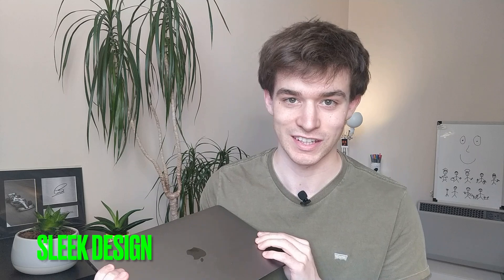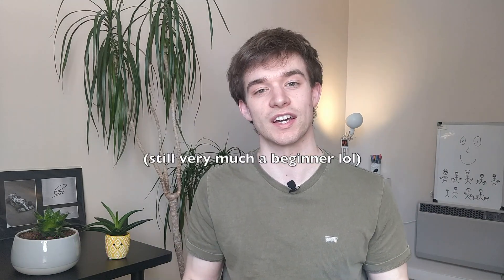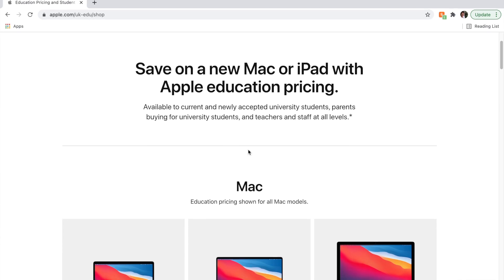M1 MacBook Air (2021): 1 Week First Impressions and Review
In this video, I run through my experience with the new M1 MacBook Air, and giving some positives and negatives I have found so far. Honestly, it has been such a great laptop for me so far, and I've been really enjoying using it.

A couple things that I forgot to mention in the video, one positive point and one negative point. The positive, is how satisfying it is to type on this keyboard, like right now, typing this feels really amazing and you are able to just glide over the keys. The negative I forgot, is that there are barely any ports in the side of the laptop, so you are unable to use any HDMI's or USB 3.0s. Fortunately, I bought a gadget to help with this, and if you'd like to see that video, click the link below. :)

If you enjoyed this video on the M1 MacBook Air, make sure to give the video a like! I really do appreciate any thoughts or feedback, so as always the comments section is always open. And of course, a subscription to the channel would be great!